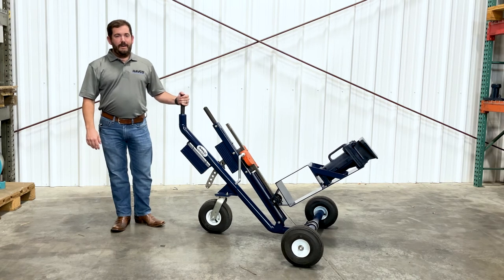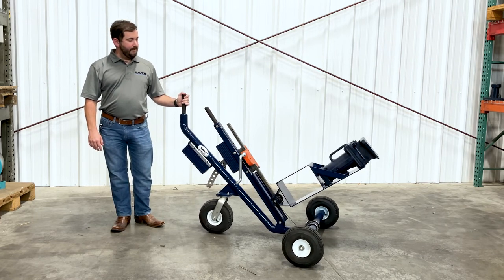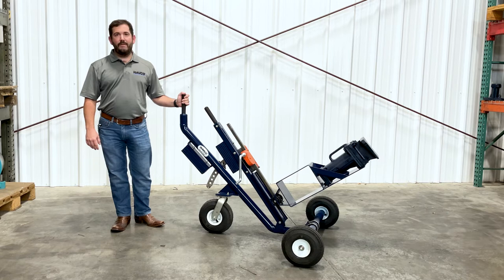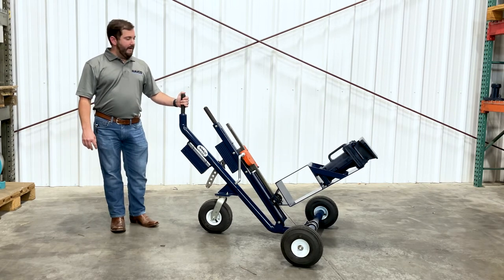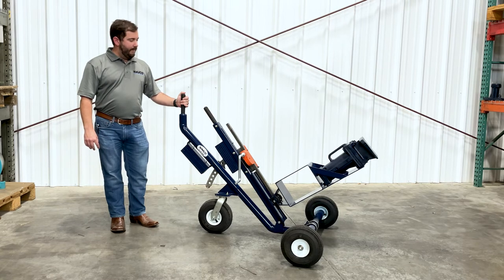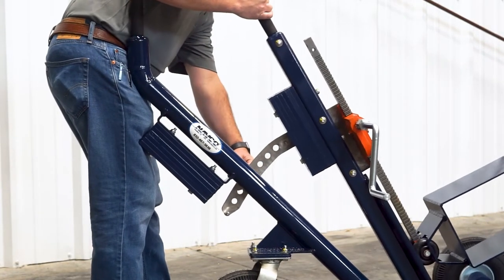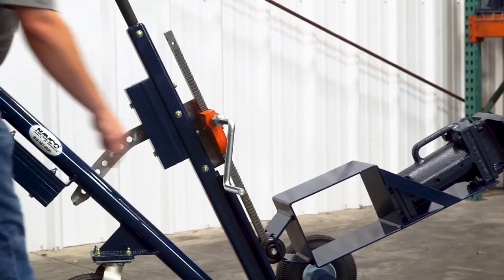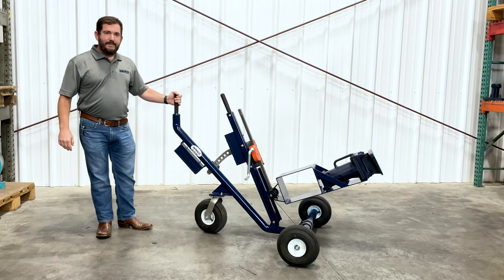NAVCO HCP Manual Lift Cart: Lift With A Cart, Not Your Back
NAVCO® HCP Manual Lift Carts provide a safer, easier way of placing HCP Railcar Vibrators into hopper railcar brackets.

NAVCO – National Air Vibrator Company